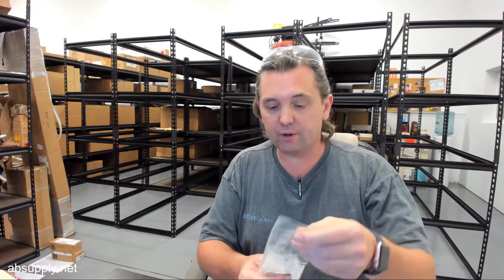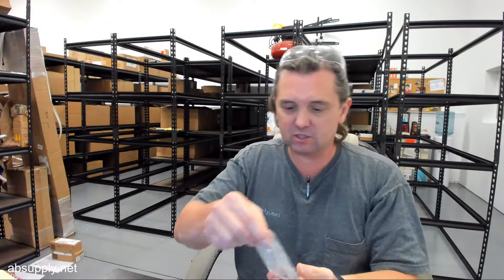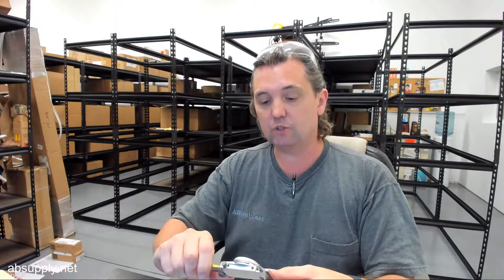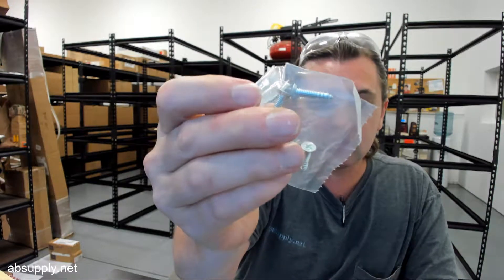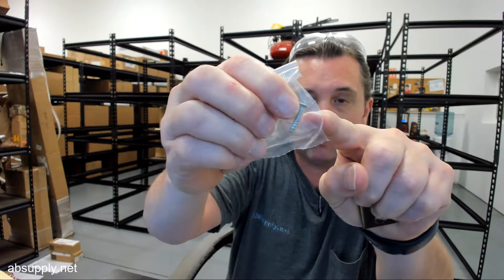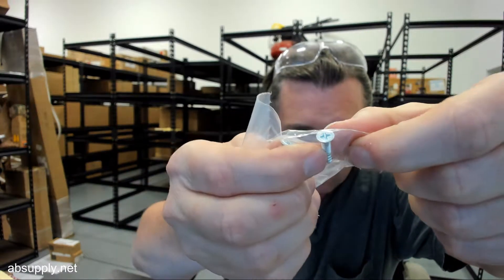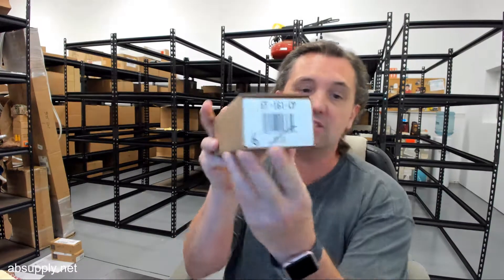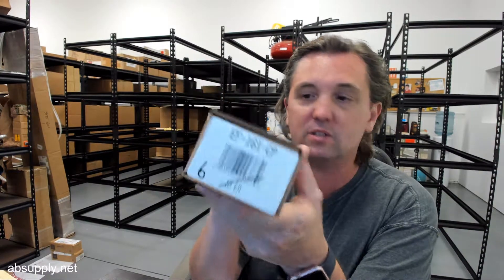Don Jo EF 161 CP